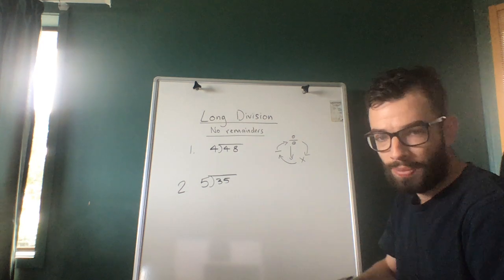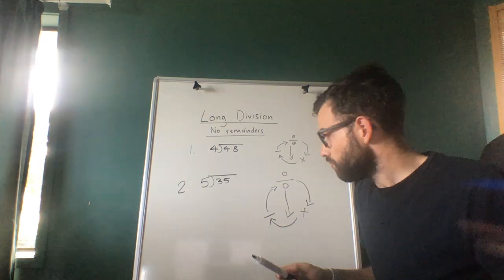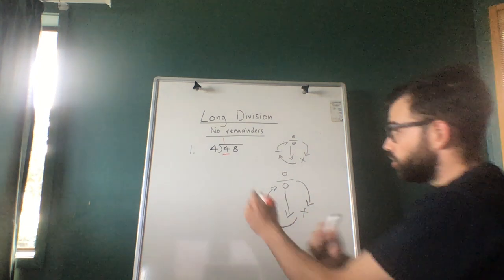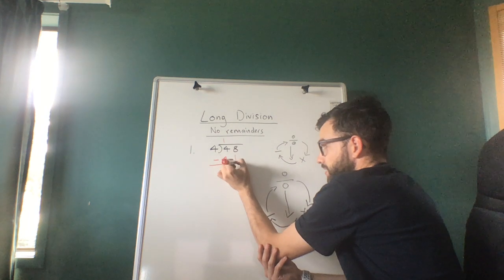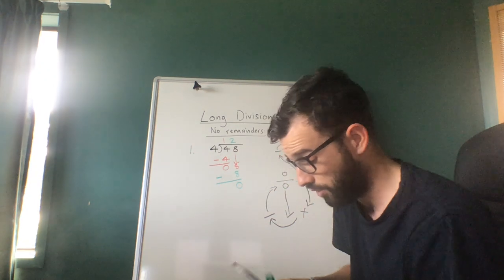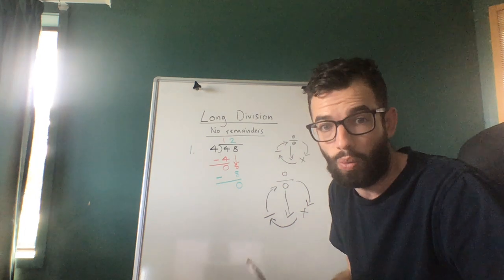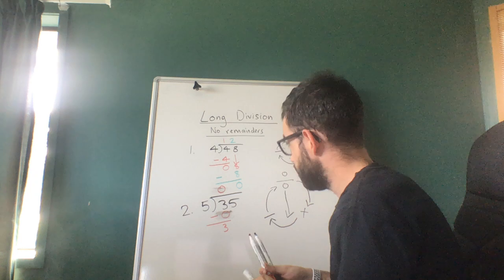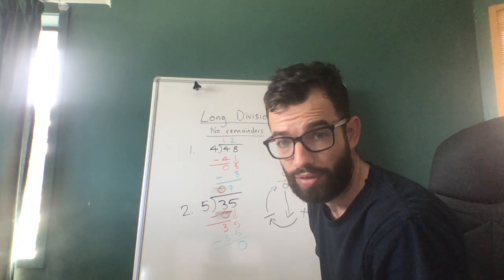Long Division - no remainders